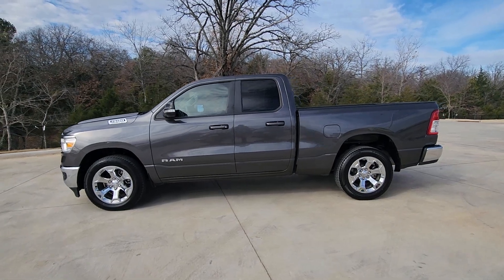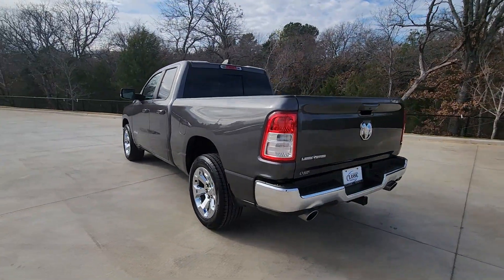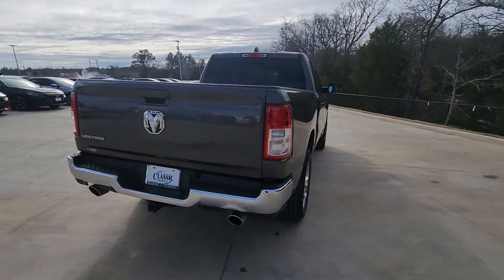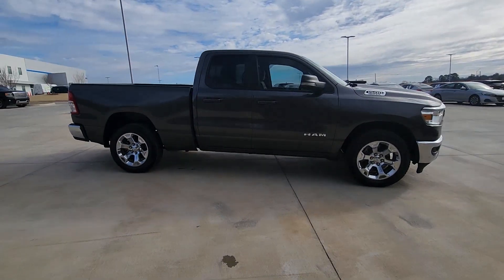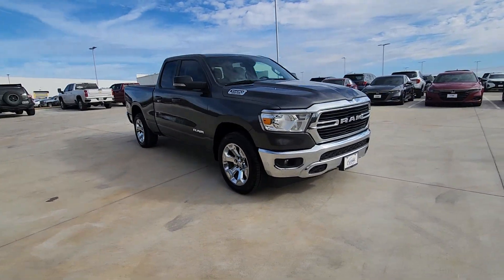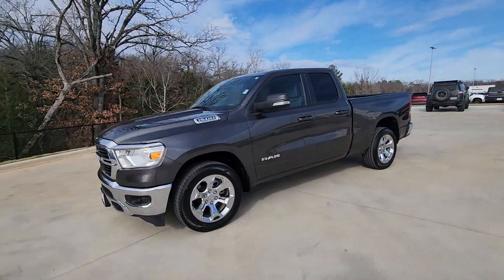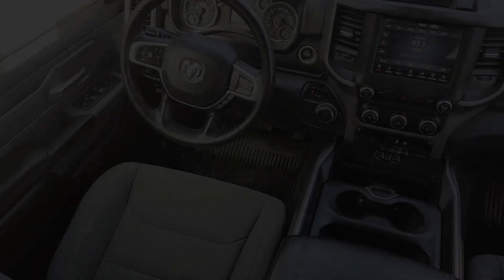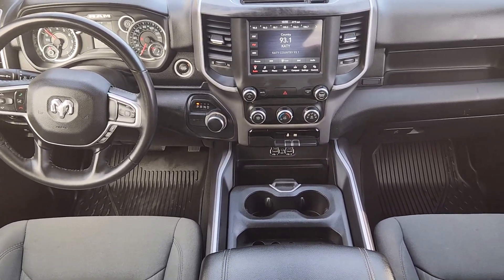2021 Ram 1500 Denison, Sherman, Pottsboro, Duran, Whitesboro, TX 819832C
Granite Crystal Metallic Clearcoat Used 2021 Ram 1500 Big Horn/Lone Star available in Denison, Texas at Classic Chevrolet Cadillac of Denison. Servicing the Sherman, Pottsboro, Duran, Whitesboro, TX area.

CARFAX One-Owner. Clean CARFAX. Granite Crystal Metallic Clearcoat 2021 Ram 1500 Big Horn/Lone Star RWD 8-Speed Automatic HEMI 5.7L V8 Multi Displacement VVTbrWe Live By Our Motto: Relax and Enjoy the Difference. Free Home Delivery Easy No-Hassle Buying; Come see us at our brand new state of the art facility: 899 South US Hwy. 75 Denison TX 75020.brbrClassic Chevrolet Cadillac Texoma is proud to offer this wonderful 2021 Ram 1500 in Granite Crystal Metallic Clearcoat This vehicle has passed our comprehensive inspection and comes with the following features; Big Horn Level 1 Equipment Group (Radio: Uconnect 4 w/8.4 Display) Quick Order Package 24R Lone Star (Regional) (Lone Star Badge) 3 Rear Seat Head Restraints 3.21 Rear Axle Ratio 4 Way Front Headrests 40/20/40 Split Bench Seat 48V Belt Starter Generator 4-Wheel Disc Brakes 6 Speakers ABS brakes Air Conditioning Alloy wheels AM/FM radio Black Exterior Mirrors Brake assist Bumpers: chrome Cloth Bench Seat Compass Delay-off headlights Driver door bin Dual front impact airbags Dual front side impact airbags Electronic Stability Control Front anti-roll bar Front Center Armrest w/Storage Front fog lights Front License Plate Bracket Front reading lights Front Seat Back Map Pockets Front wheel independent suspension Fully automatic headlights GPS Antenna Input Heated door mirrors Illuminated entry Integrated Voice Command w/Bluetooth Leather steering wheel Low tire pressure warning Manual Adjust 4-Way Front Passenger Seat MOPAR Front & Rear Rubber Floor Mats Occupant sensing airbag Outside temperature display Overhead airbag Overhead console Panic alarm ParkView Rear Back-Up Camera Passenger door bin Passenger vanity mirror Power door mirrors Power steering Power windows Radio data system Radio: Uconnect 3 w/5 Display Rear 60/40 Folding Seat Rear anti-roll bar Rear seat center armrest Rear step bumper Remote keyless entry Remote Start System Speed control Split folding rear seat Steering wheel mounted audio controls Tachometer Telescoping steering wheel Tilt steering wheel Traction control Trip computer Variably intermittent wipers Voltmeter Wheels: 18 x 8 Cast-Aluminum Painted and Wheels: 20 x 9 Aluminum Chrome Clad (WRK)